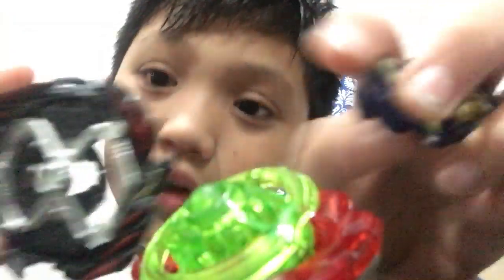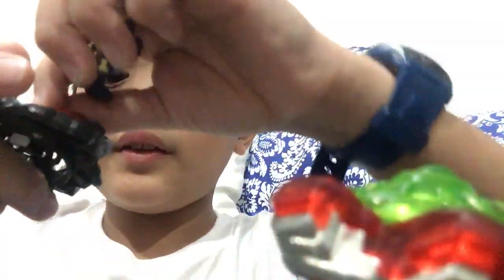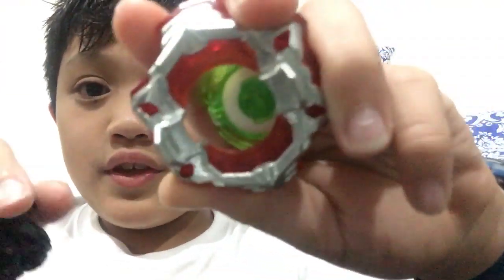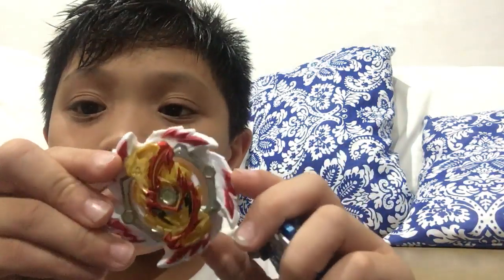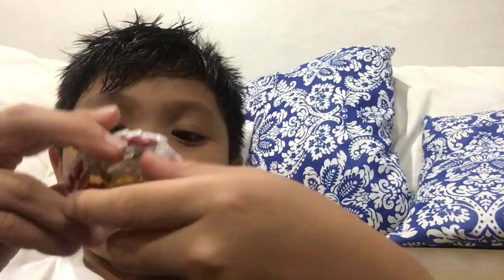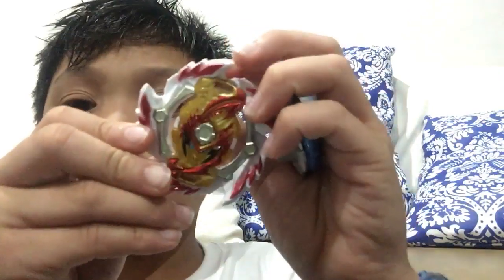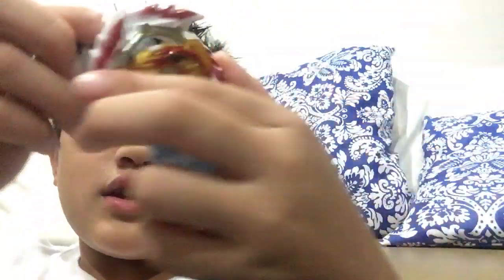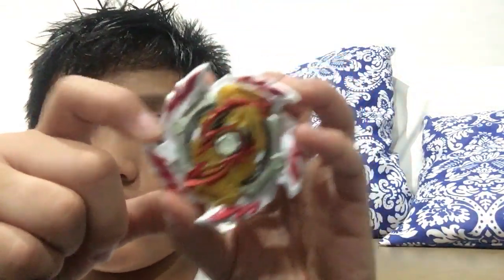The best beyblade gt combose part 1